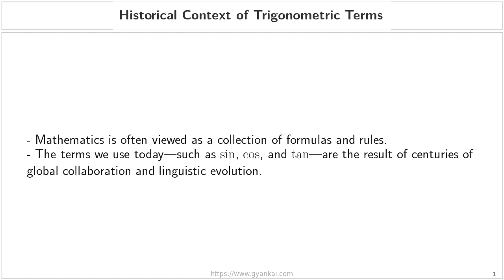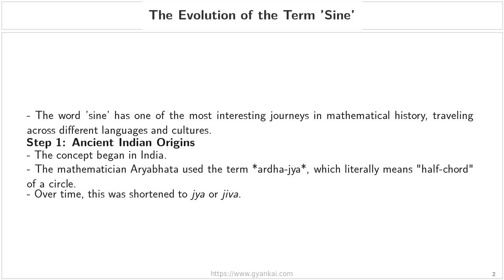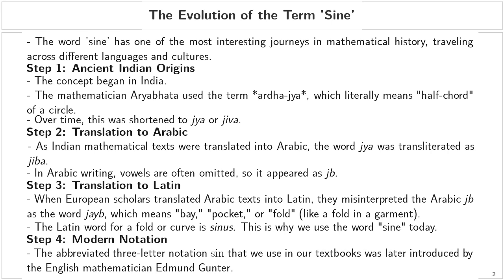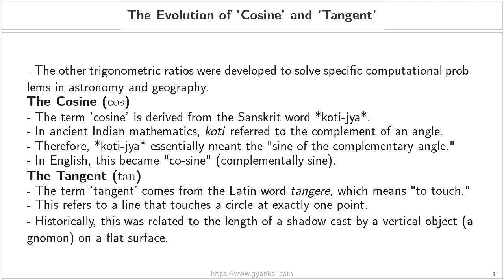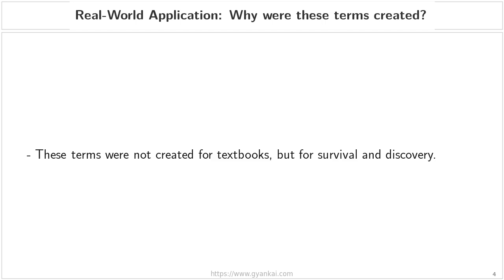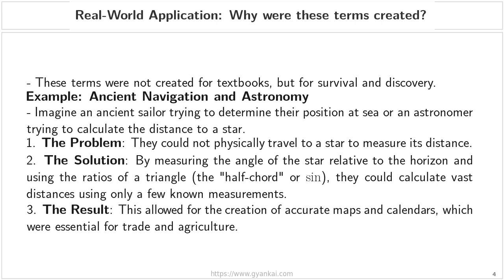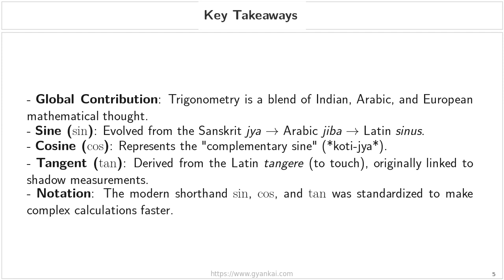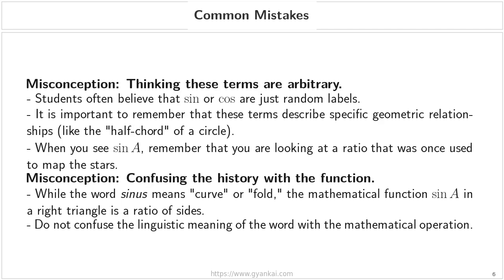Historical Context of Trigonometric Terms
Unlock the fascinating world of Trigonometry! In this comprehensive Class 10 NCERT Mathematics tutorial, we go beyond just formulas to explore the "why" behind Trigonometric Ratios. Discover the fascinating historical evolution of terms like Sine, Cosine, and Tangent, and learn how these concepts were created to solve real-world problems. We cover the core concepts, historical context, practical applications, and common mistakes students often make in exams. Perfect for students looking to build a deep conceptual understanding of trigonometry for their board exams!